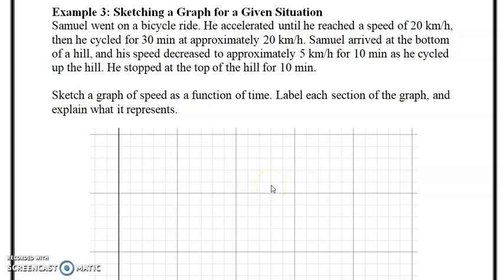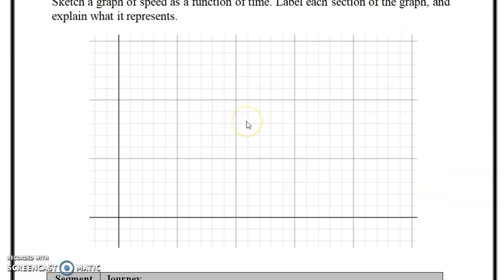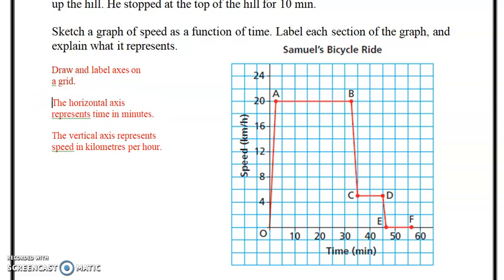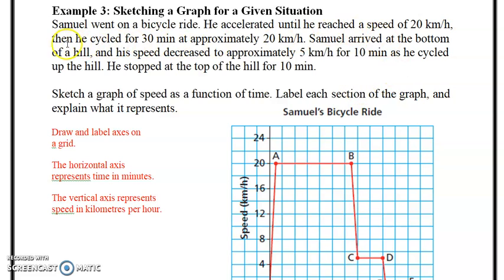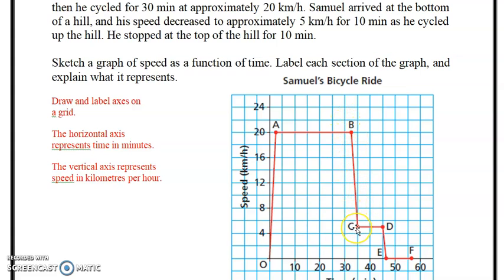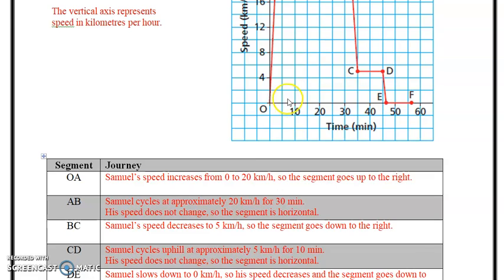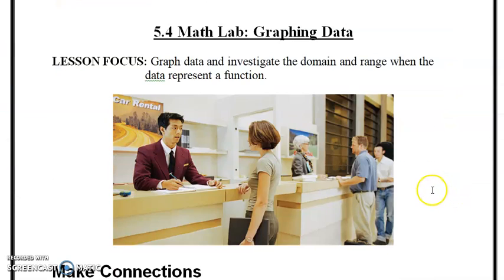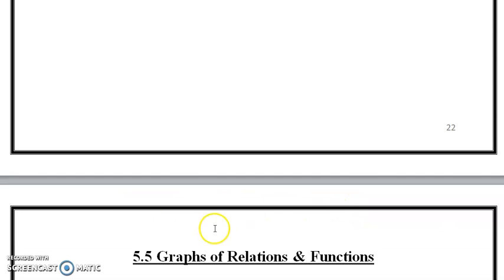Math 10 5.3 part b